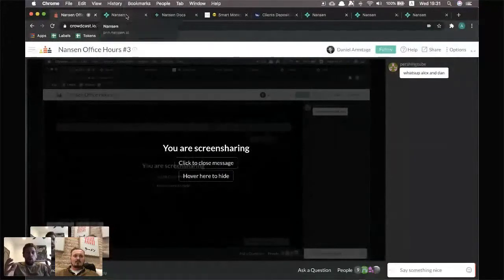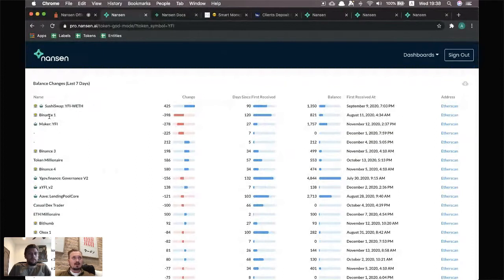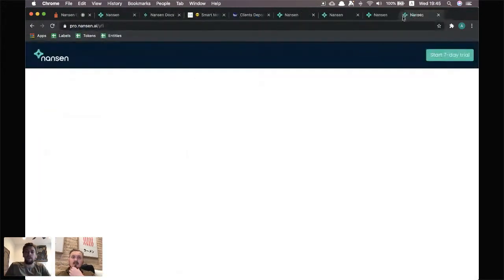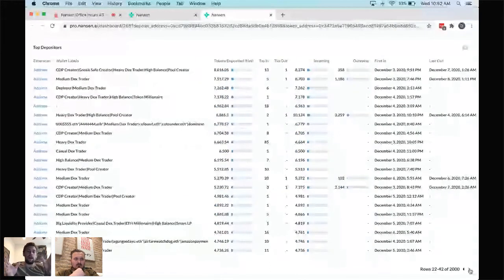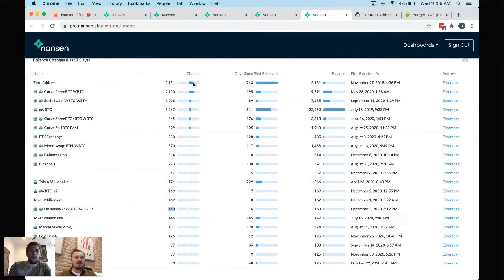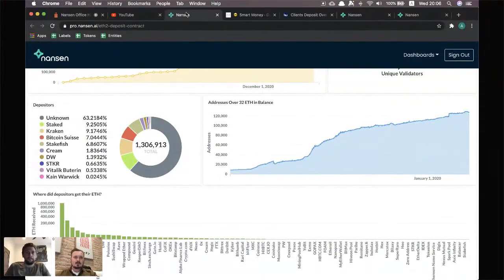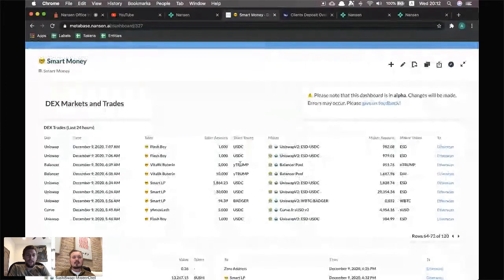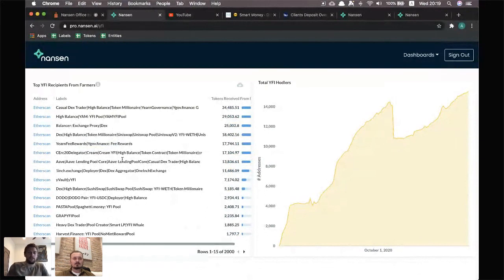Nansen Office Hours #3: New Labels and New ETH2 Stakers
Alex and Daniel discuss new labels, pro-user workflows, new Ethereum 2.0 stakers, the Smart Money Dashboard, and then do some Q&A with the audience.

Timecodes:
0:00 - New Nansen Labels
18:06 - Pro-User Workflows
34:25 - New ETH2 Stakers
38:50 - Smart Money Round 3
42:30 - Q&A